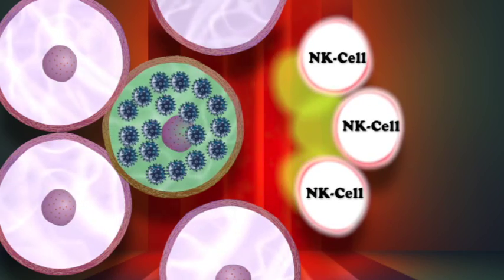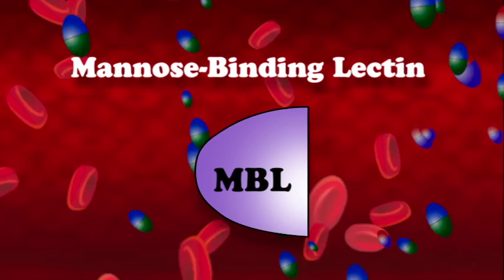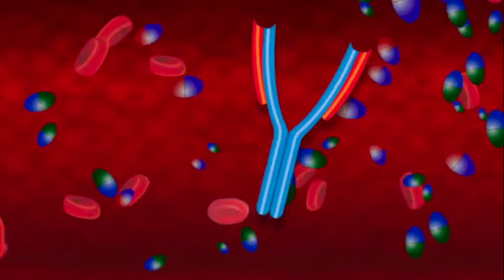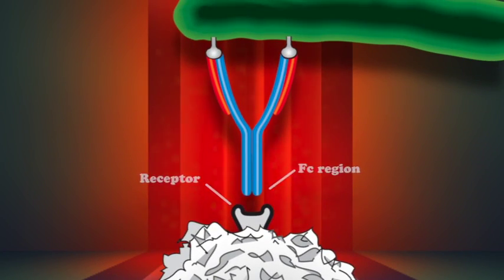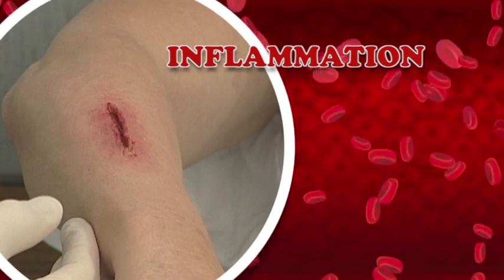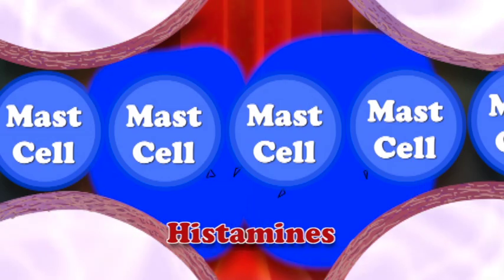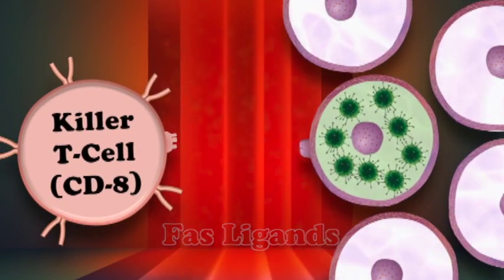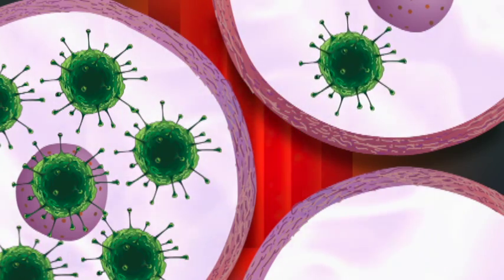Human Immunology DEMO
This is a three part series on the human immune system. This show relies heavily upon animations.